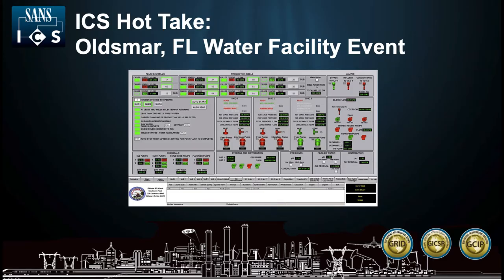Oldsmar Water Facility Event Hot Take: SANS ICS Instructor Panel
In this video Jason Dely, Jeff Shearer, and Don C. Weber will be using the event that occurred at the Oldsmar, Florida Water Facility to discuss some ICS security and response concepts. We will cover information about normal operations and some of the considerations needed to prepare for or respond to an incident in an ICS environment.

Don Weber
Don C. Weber is the Principal Consultant and Founder at Cutaway Security, LLC, an information security consulting company based in Texas. Don's previous experiences include large-scale incident response efforts for organizations with international assets and interests, the certification and accreditation of classified federal and military systems, assessment and penetration testing of worldwide commercial assets, and, as a Navy contractor, the management of a team of distributed security professionals responsible for the security of mission-critical Navy assets. Don has achieved his master's degree in network security, the Certified Information Systems Security Professional (CISSP) certification, and many GIAC certifications. Don was a founding member of the GIAC Ethics Council of which he was the GIAC EC Chair in 2009. Don regularly contributes to a wide variety of open source projects involving information security and incident response.

Jason Dely
Jason Dely is responsible for leading the critical infrastructure and industrial control systems (ICS) security practice for Cylance. Prior to joining Cylance, Jason held many roles at Rockwell Automation where he assisted clients with their research, design, integration, testing and response activities across a variety of applications, security, and infrastructure initiatives. During this time, Jason gained in-depth ICS product, protocol and operational experiences that are invaluable when it comes to evaluating and building defenses within critical infrastructure organizations. He is also one of the course authors of ICS612: ICS Cybersecurity In-Depth.

Jeff Shearer
Jeff is a member of the SANS Institute ICS team focused on developing courseware in support of the ICS curriculum. Jeffrey also acted as a Subject Matter Expert (SME) for the Global Industrial Cyber Security Professional (GICSP) certification and is a content contributor for ICS Netwars. He also participates as an advisory board member for the ICS Security Summit and Training events.